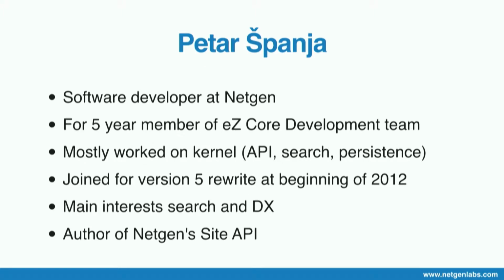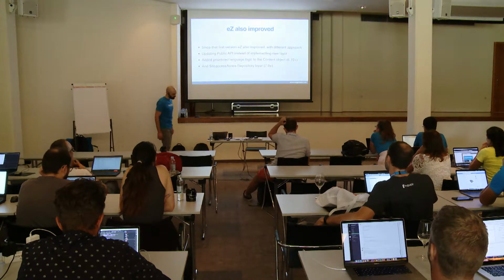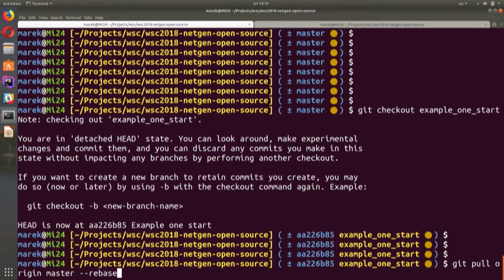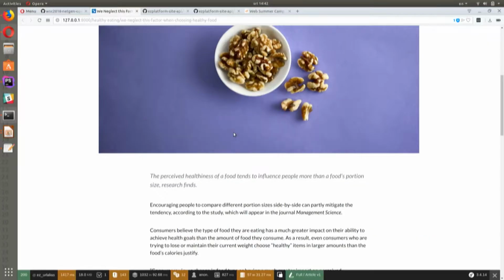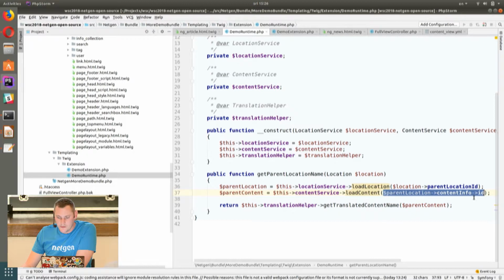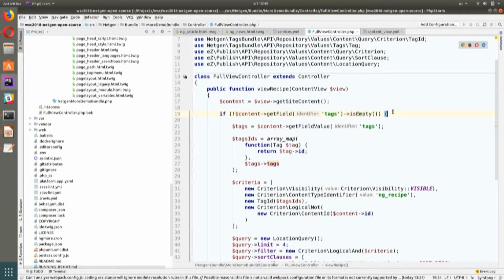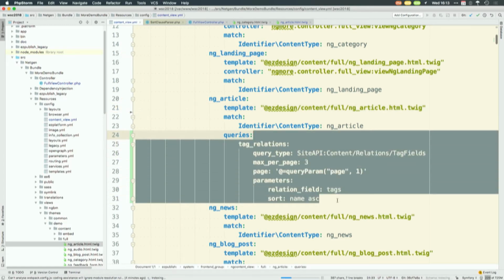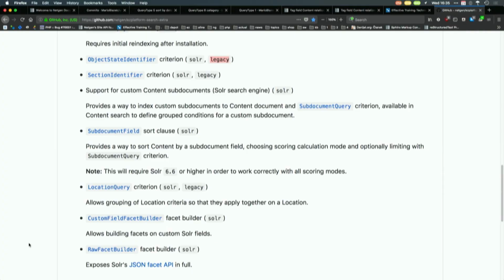Productive development with Site API, by P. Španja & M. Blažek | Web Summer Camp 2018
Netgen’s Site API will enable translating your Content model to a website in clean, natural, and streamlined way, often without even writing PHP. It will make the process easier, faster, and less error-prone, and open the field to newcomers and roles other than PHP developers. It will also enable PHP developers to spend their time solving real problems and implementing project-specific business logic in PHP.